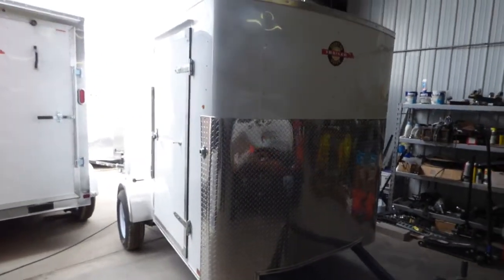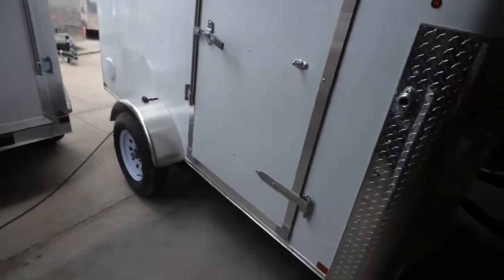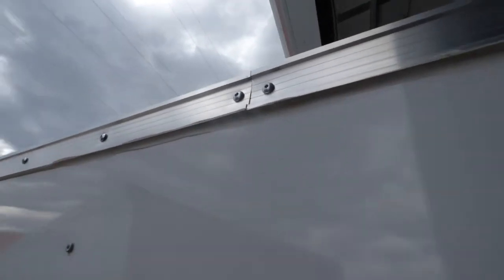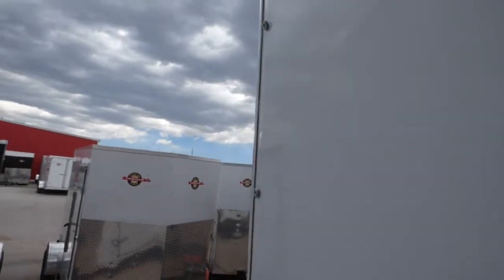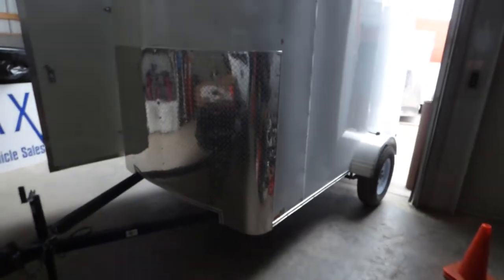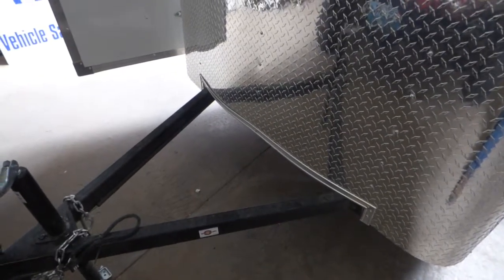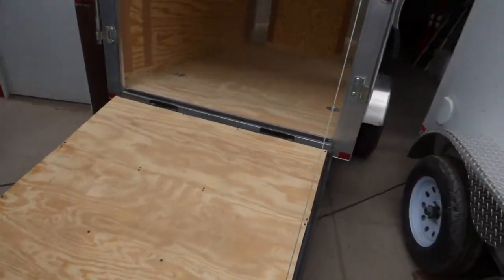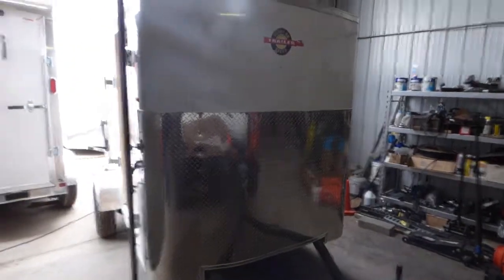White 6x10 Enclosed Cargo Trailer Side Door / Rear Ramp - Off Road Base